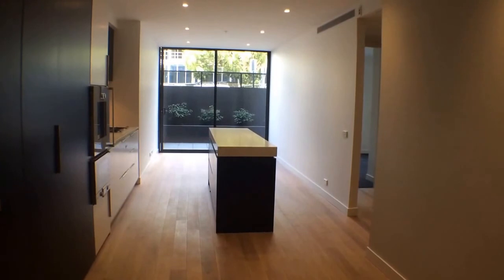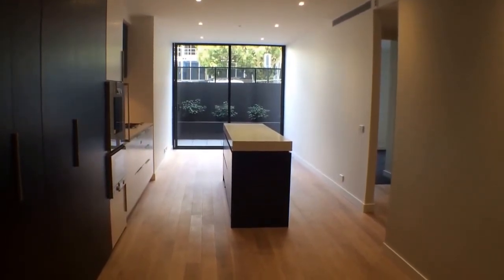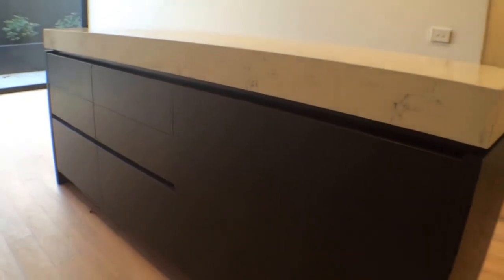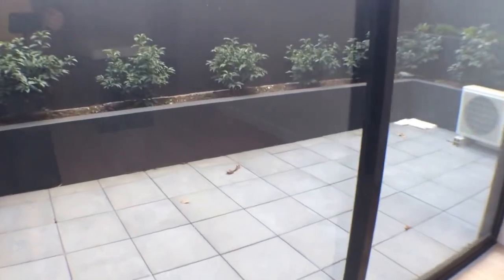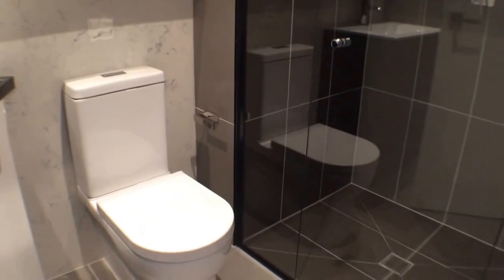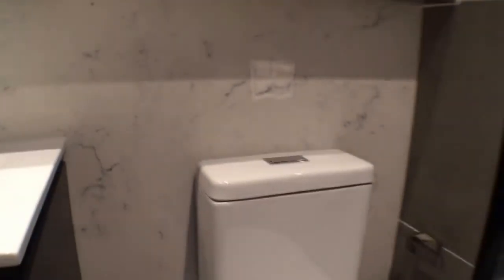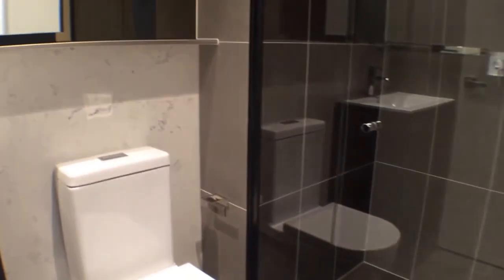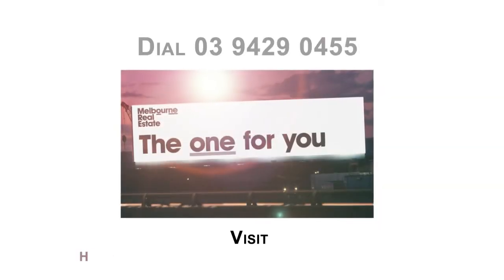Apartments in South Yarra 2BR/BA by South Yarra Property Management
today for information on South Yarra Property Management. today! You can also call us or visit our office at

This apartment for rent in South Yarra is the one. With this iconic address, you will be proud to be the first to call 9 Darling your home. As you enter this brand new luxurious building, you will be immediately impressed by the exceptional finishes and functional living spaces. The living space offers timber floors and high ceilings, and is complimented by the generous balcony. The state of the art kitchen will excite even the toughest of chefs with Gaggenau appliances (gas cook top and dishwasher), stone bench tops, and an abundance of space. The bedrooms are well thought out and is serviced by the exceptionally designed central bathroom. 9 Darling provides an exclusive lifestyle your friends will envy, with Toorak Road, the Yarra River, Chapel Street, trams, trains and much more at your fingertips.

Ever imagined yourself living in a lovely apartment like this apartment for rent in South Yarra? and give our professional South Yarra property managers a call today! Know someone who might want to rent our apartments in South Yarra, instead?

Experience professional property management in South Yarra with us at Melbourne Real Estate! or learn more about property management in South Yarra